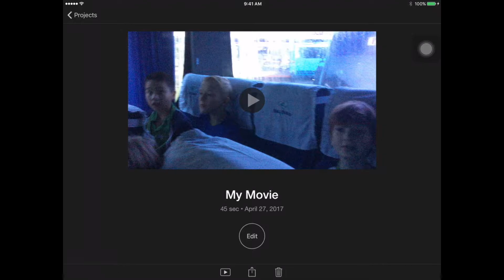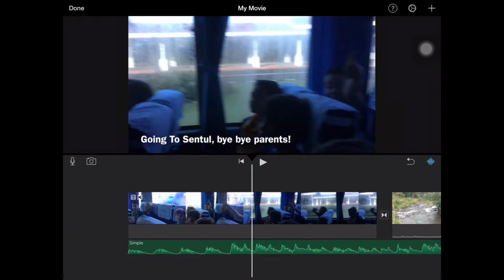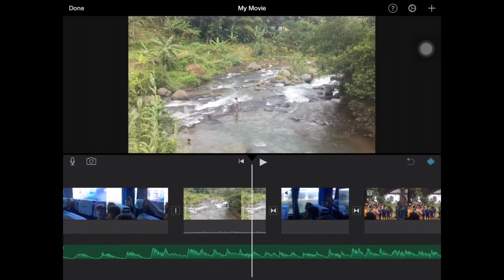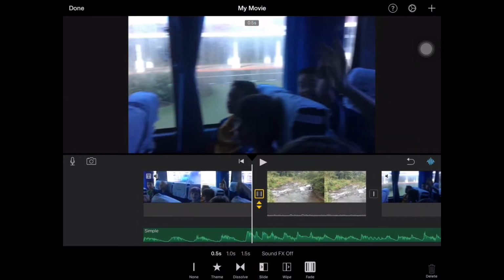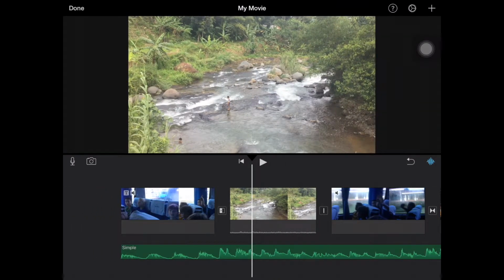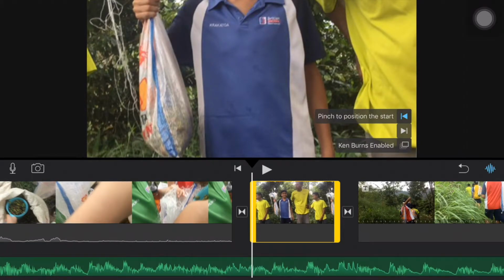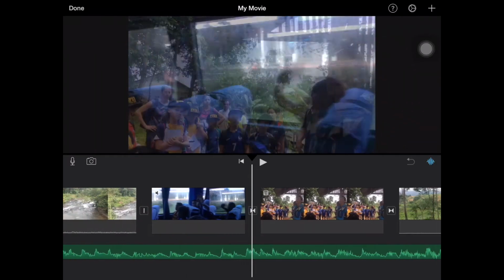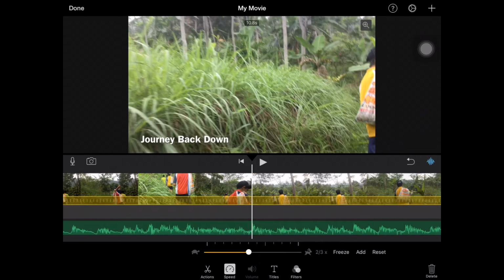Editing in detail iMovie